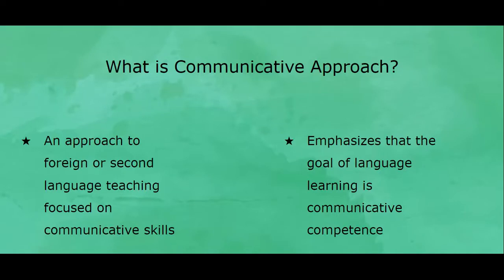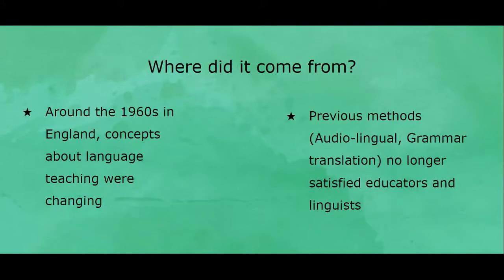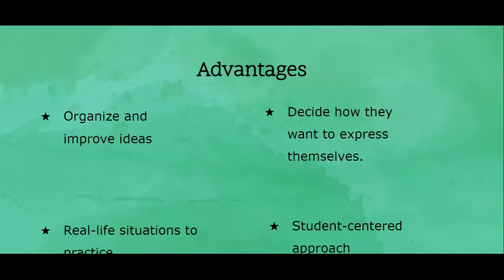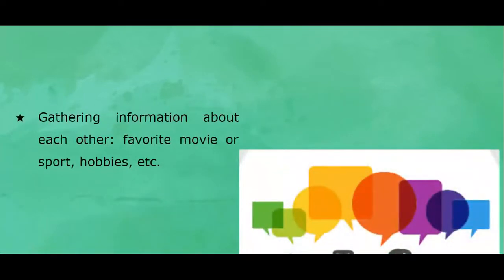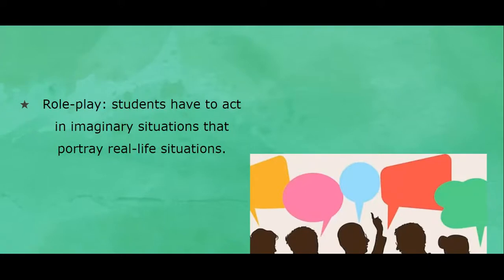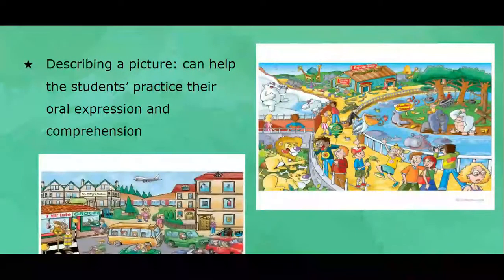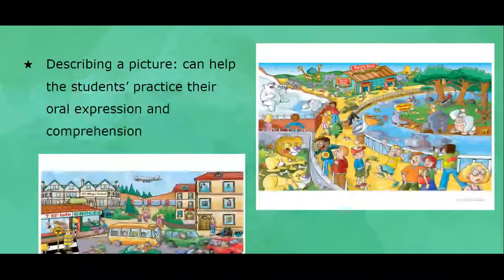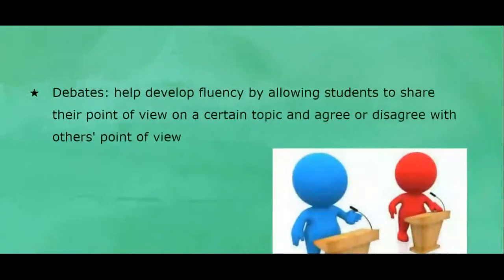Teaching Methods: Communicative Language Teaching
2020 English Language Symposium